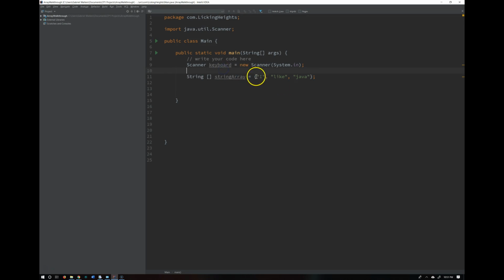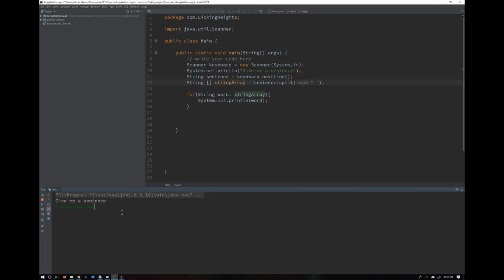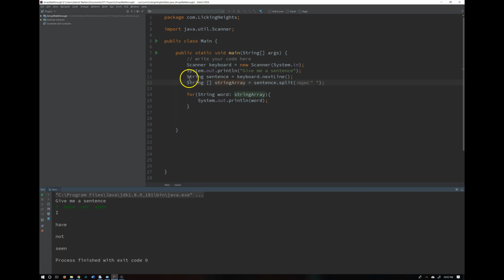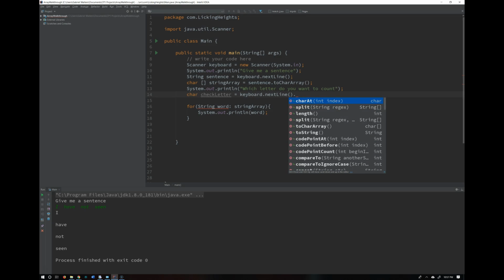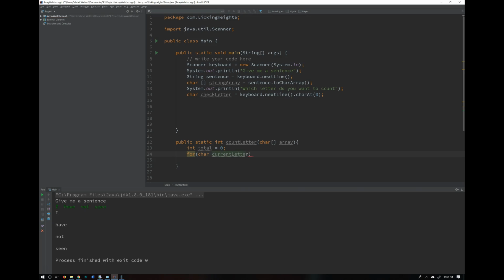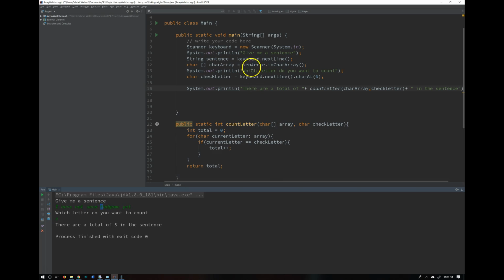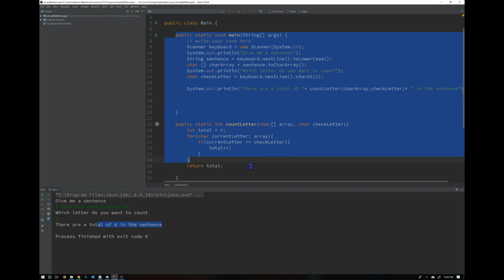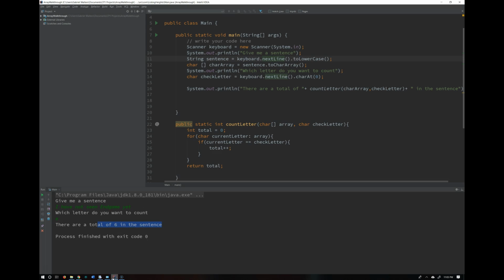Arrays (Counting specific elements)